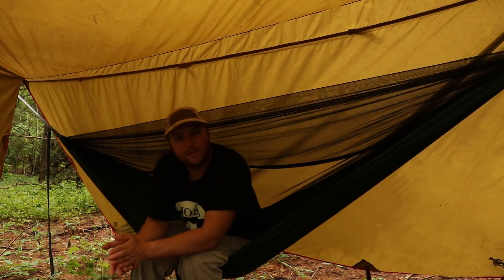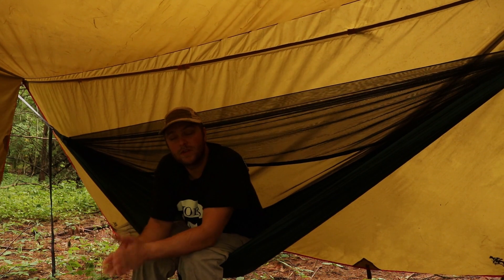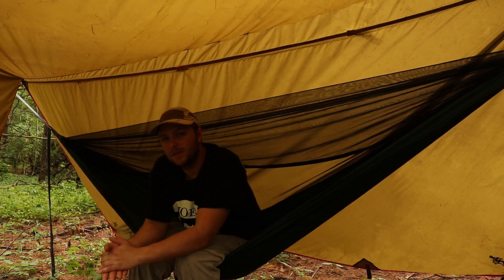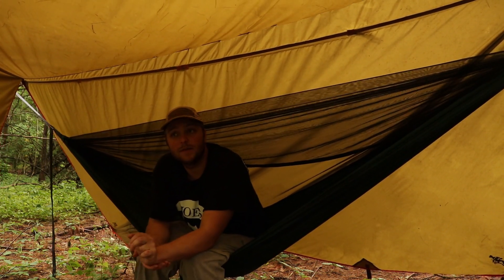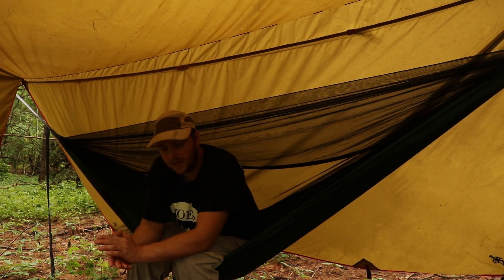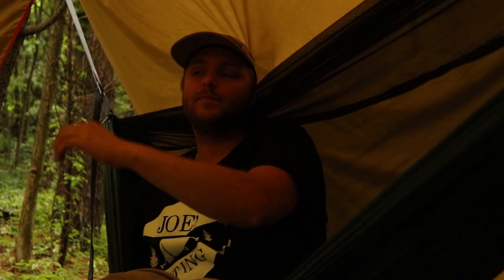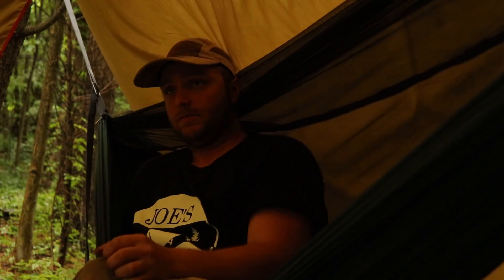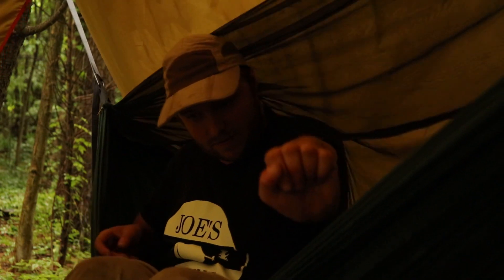Smoking Steelhead Fillets, Hanging Out In Hammock Hiding From The Rain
It’s been awhile since I been out to film video. Today was the day when I felt like filming. I went out to my little hiding spot, set up the hammock, built tripod and smoke steelhead fillets well hiding from the rain.